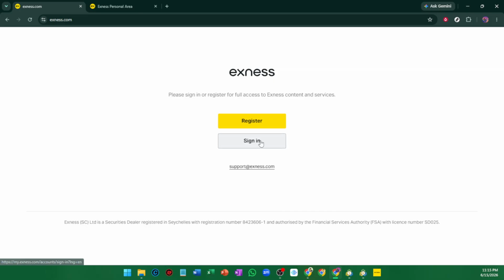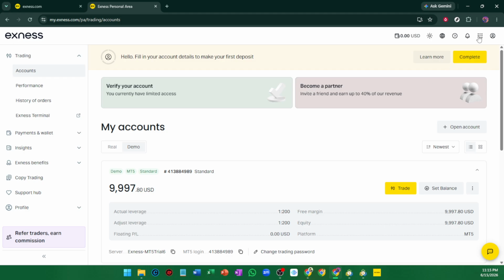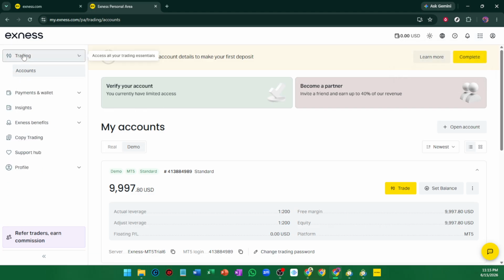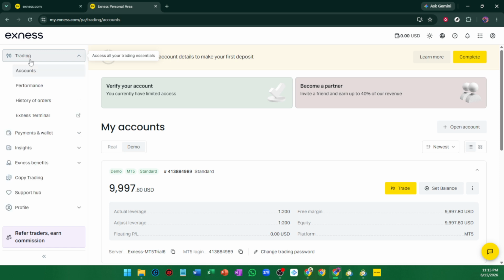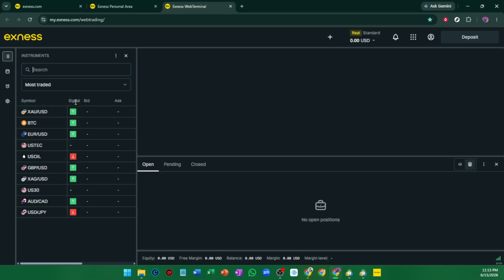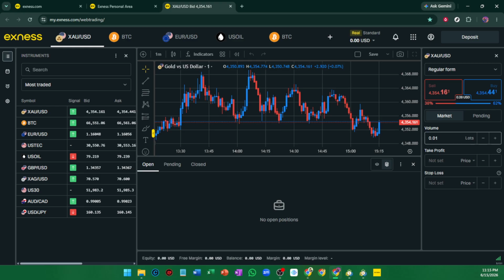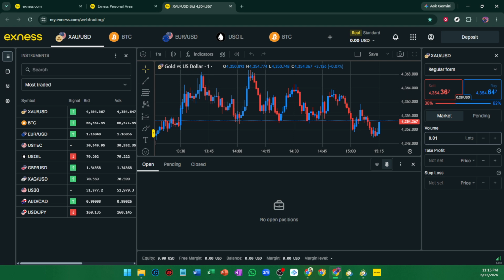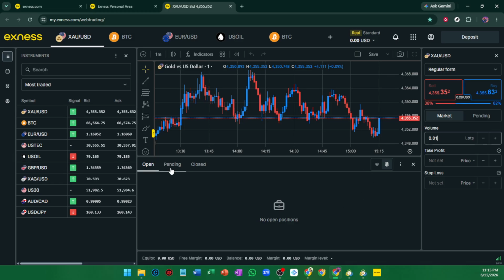How to View Open Positions on Exness [2026 Guide]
In today's video we cover: Exness open positions, how to view open positions on Exness, Exness positions tutorial, Exness trading positions, Exness mobile tutorial, Exness open trades, Exness active trades, Exness account monitoring, Exness trade management, Exness guide 2026, Exness for beginners, Exness trading tutorial, view trades on Exness, Exness order management, Exness app guide, forex trading positions, track open positions, Exness MT4, Exness MT5, Exnesss, Exnes, Exnness